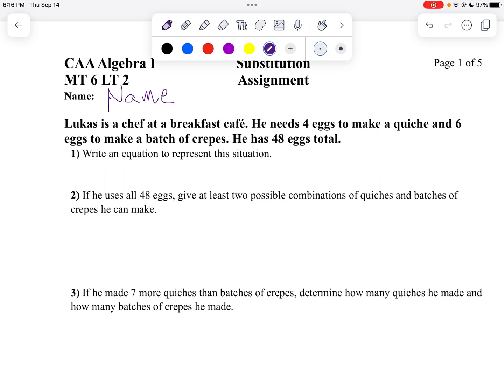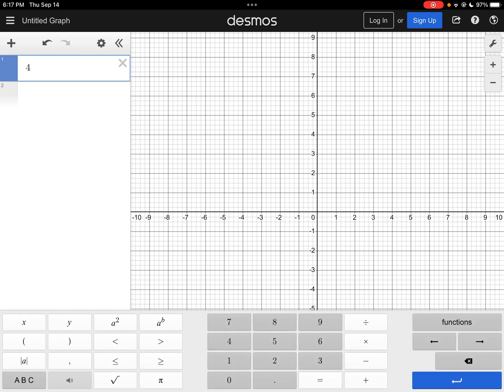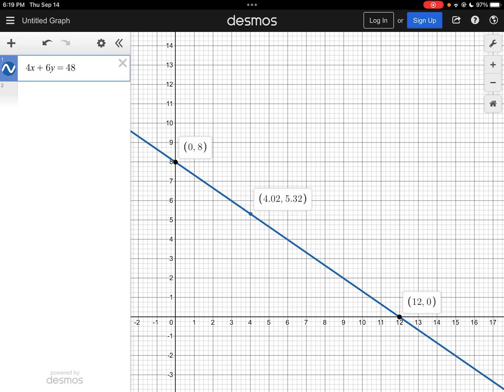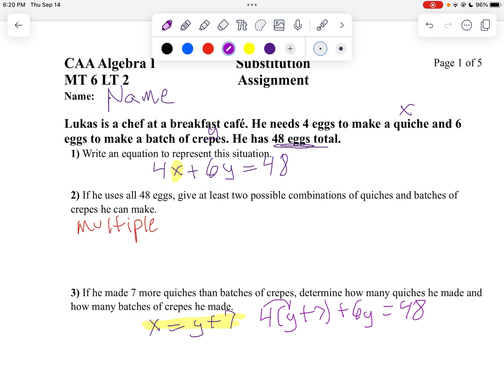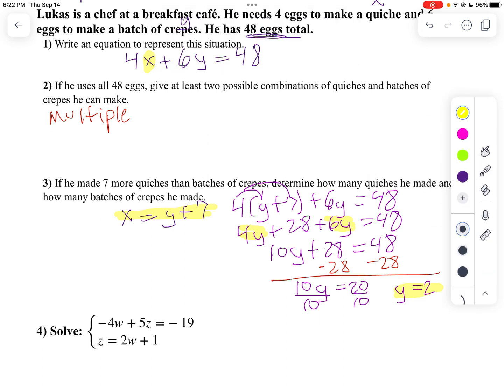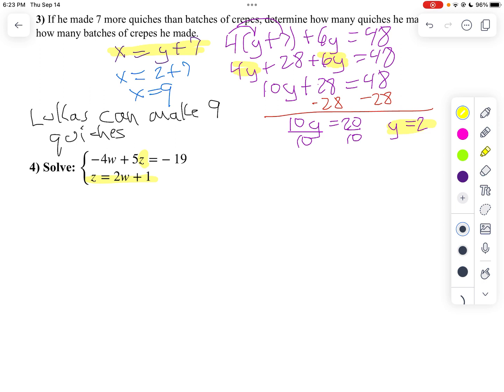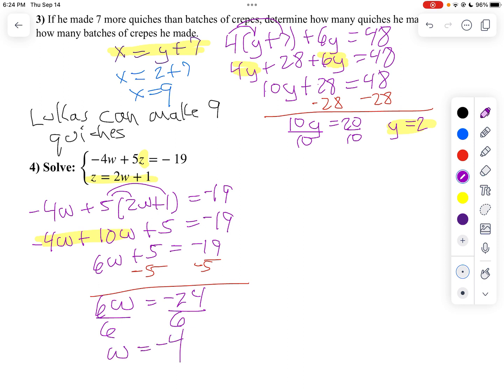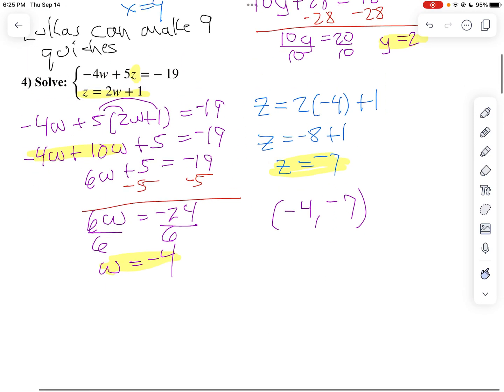MT 6 LT 2 solutions part one ￼